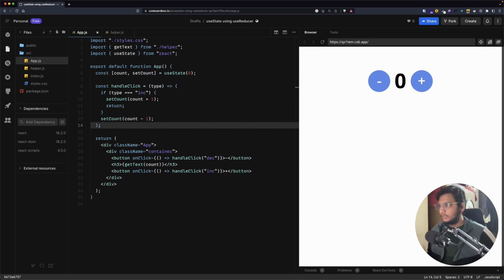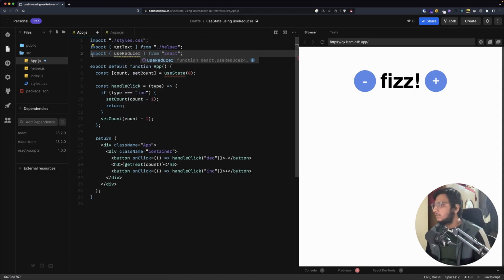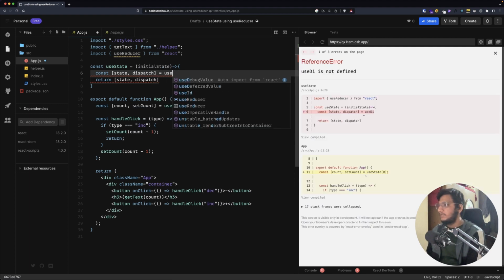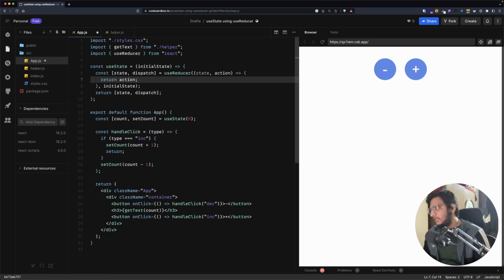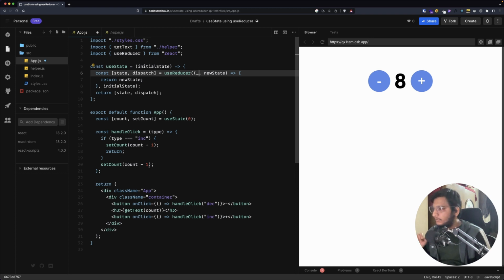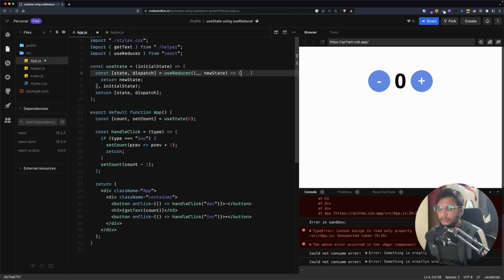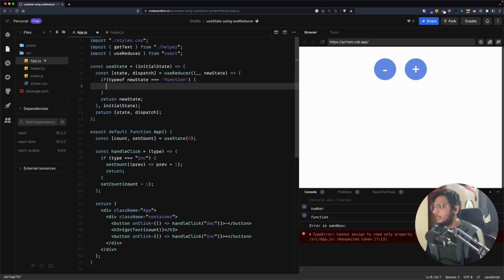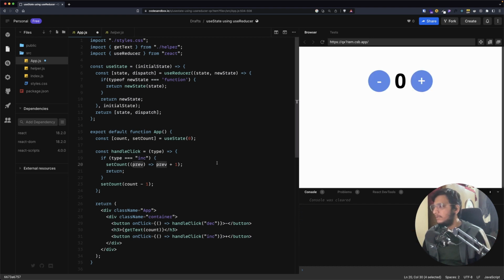Implement useState using useReducer hook | React Interview Question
In this video we implement useState hook using the useReducer hook, this problem sometimes gets asked in interviews so be prepared.

Time Stamps ⏲
00:00 Prerequisite
00:36 App overview
01:35 custom useState implementation
04:50 improving the hook
08:44 bye bye